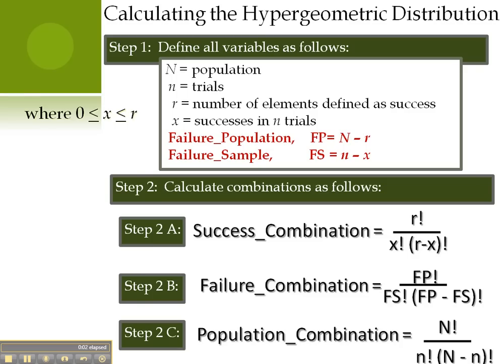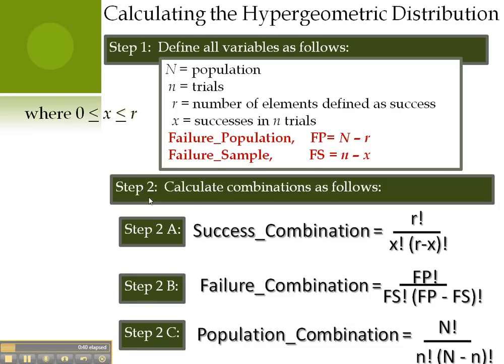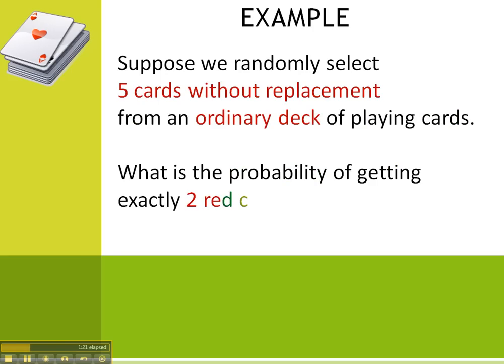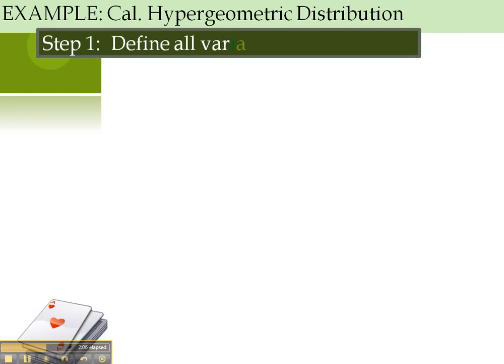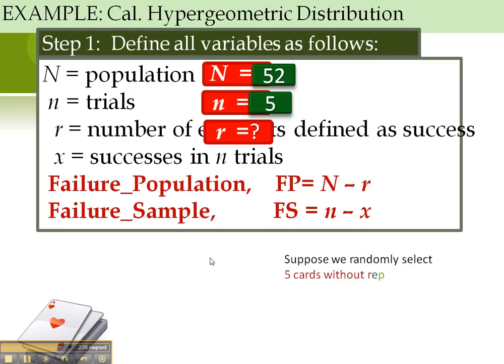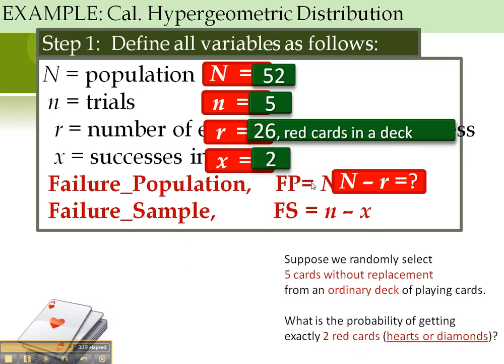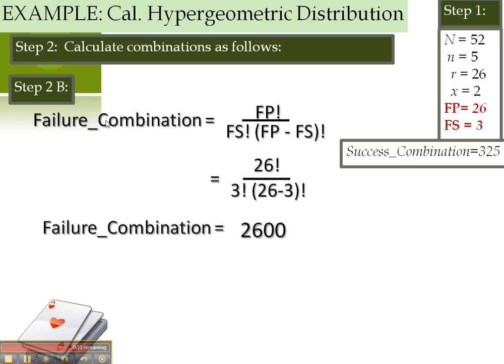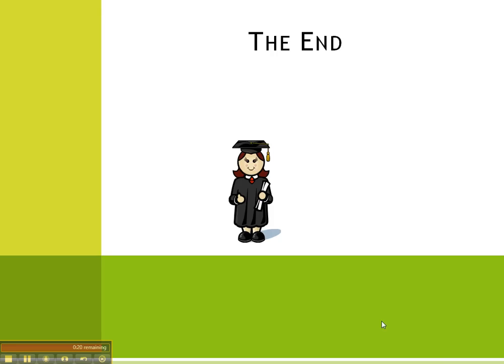Hypergeometric_Part_2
Hypergeometric Probability Distribution is used in Statistics when tested parts are *not* replaced.  A simple approach is given and applied to an example of playing cards.